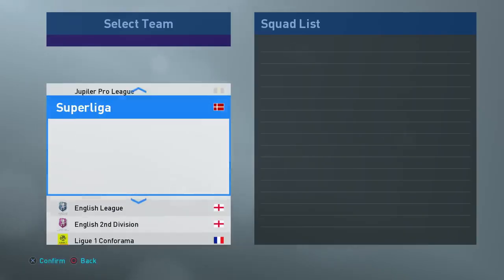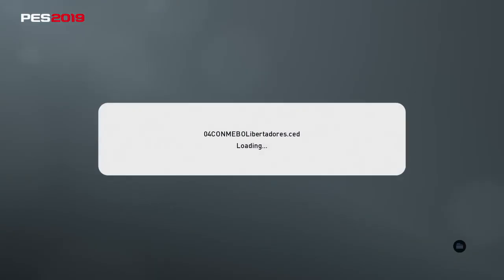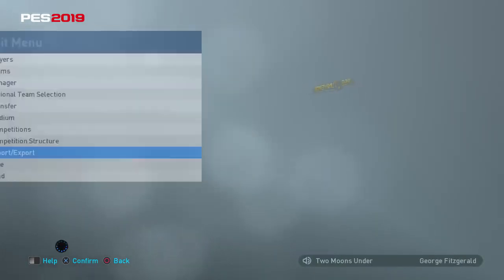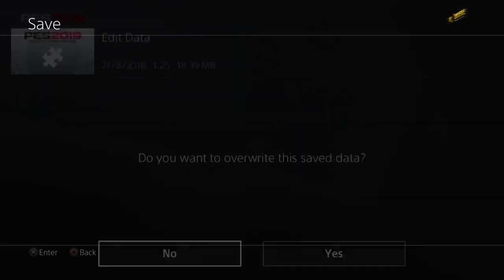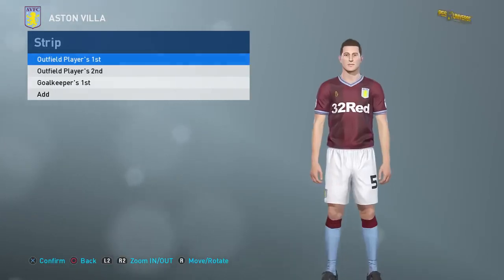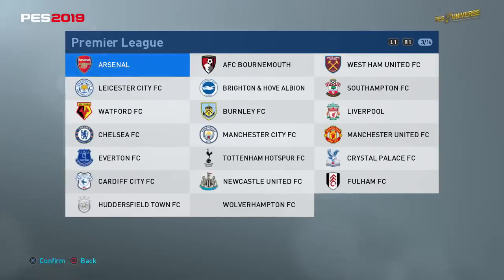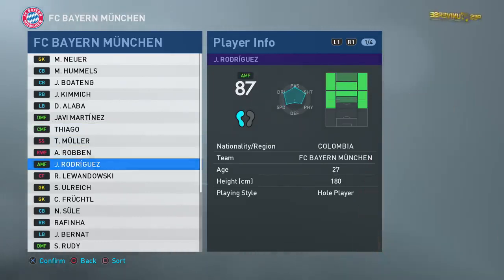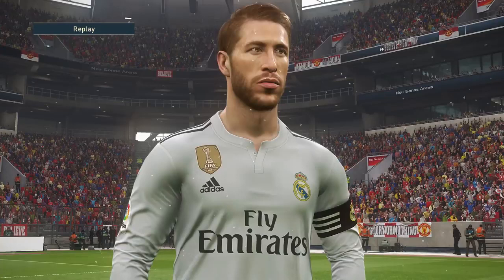Patch pes 2020 [ pes for ps4 ]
باتش خاص ل بيس ps4 شاهد الفيديو و حاول تركيز و تطبيقه علي جهاز ال pc + flsh usb